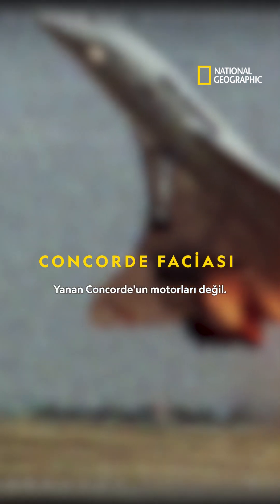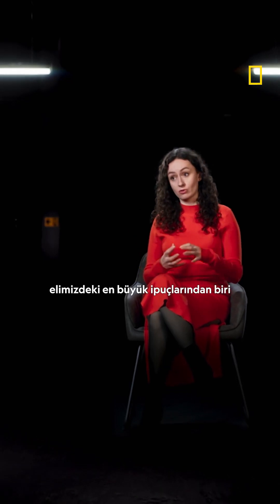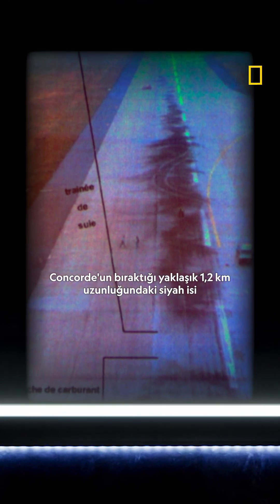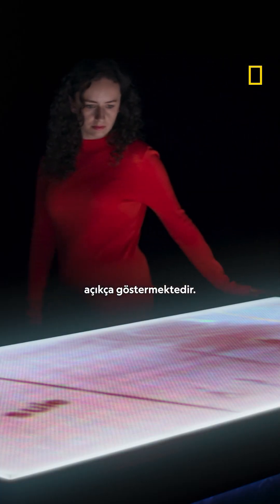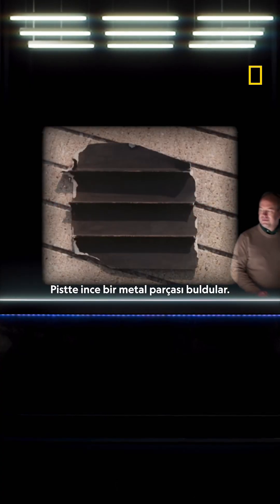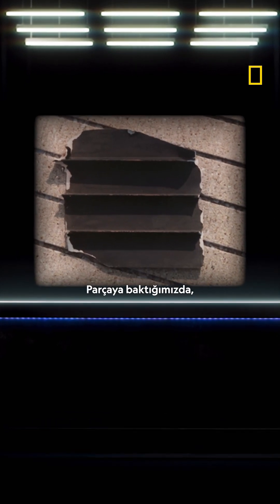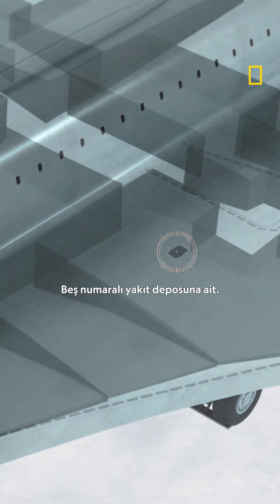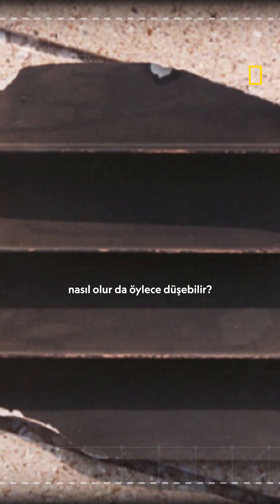Felaketin Anatomisi | National Geographic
Air France'ın 4590 sefer sayılı uçuşunda meydana gelen kazaya ışık tutuyor, bilinmeyen gerçekleri bilim insanlarının değerlendirmeleriyle öğreniyoruz.

Felaketin Anatomisi yeni bölümü ile bu akşam 21.00'de NationalGeographic'te.